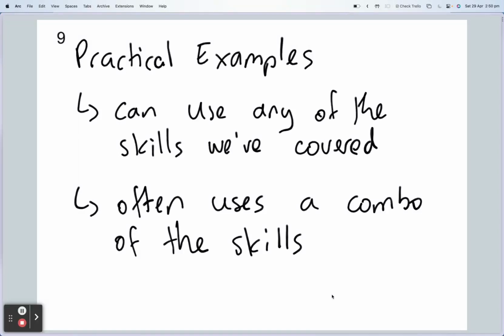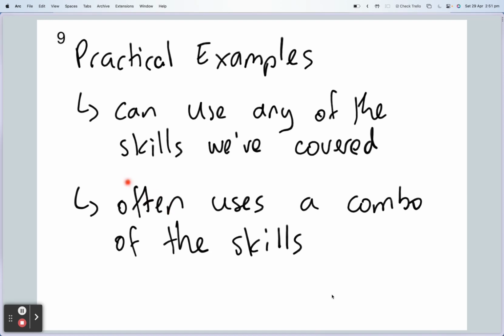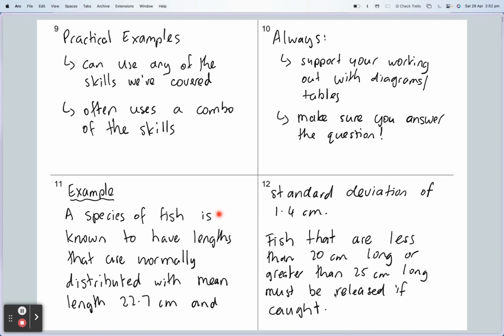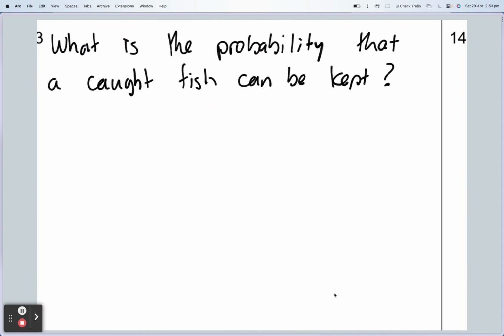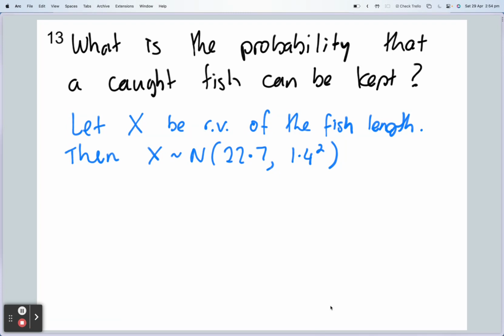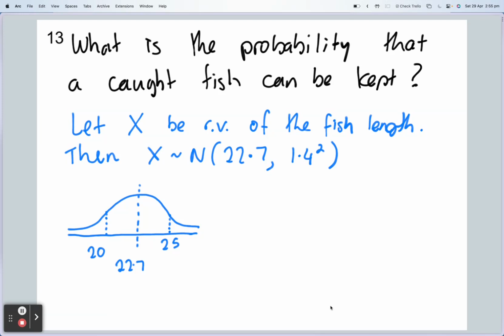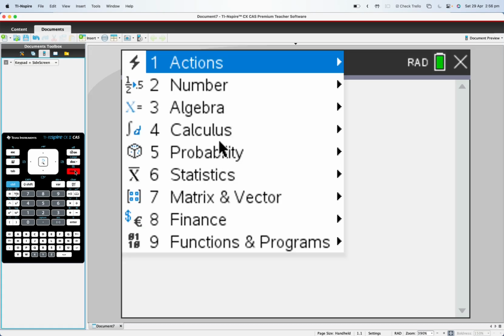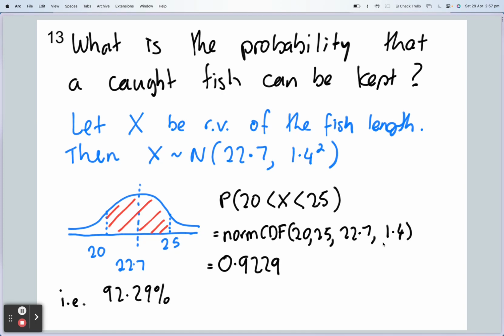Distributions - practical examples - part 1.webm